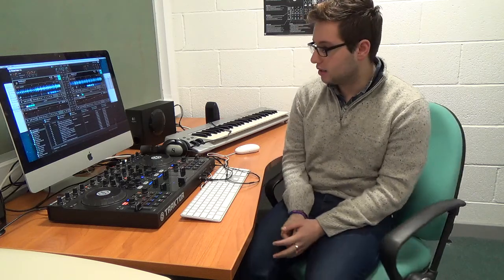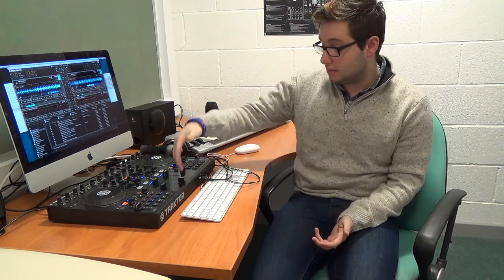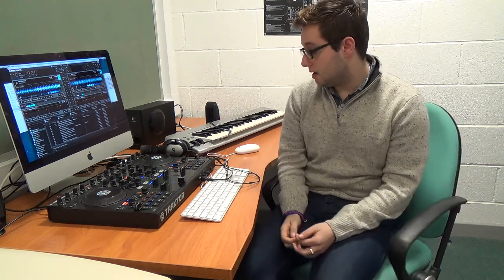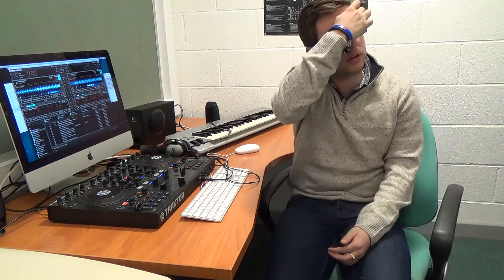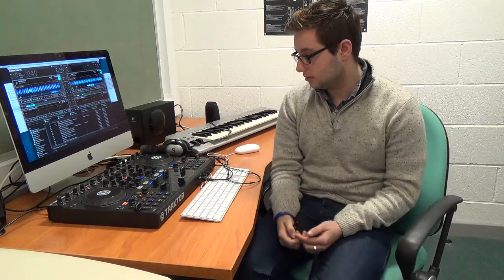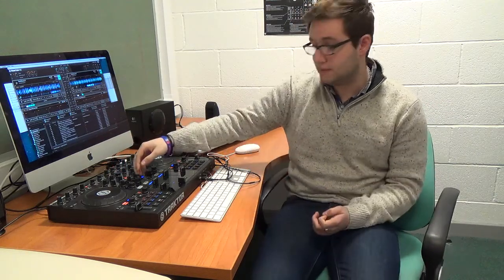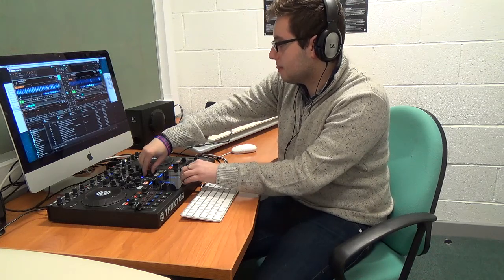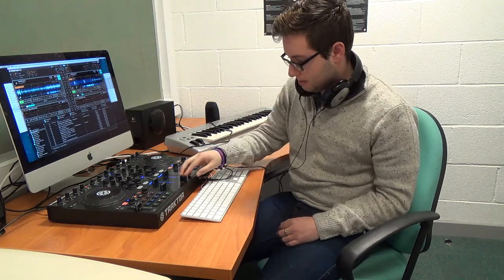DJ Skills - Traktor Functions